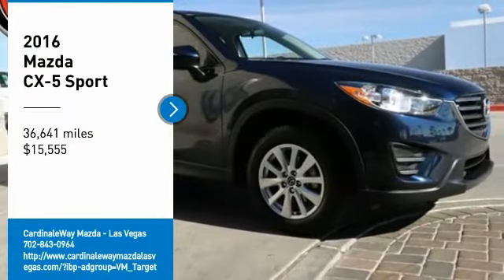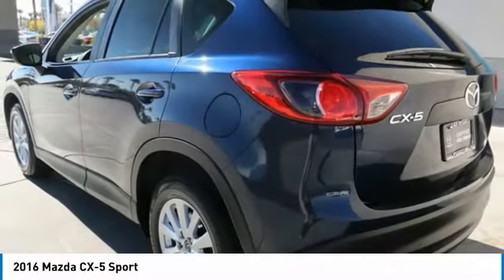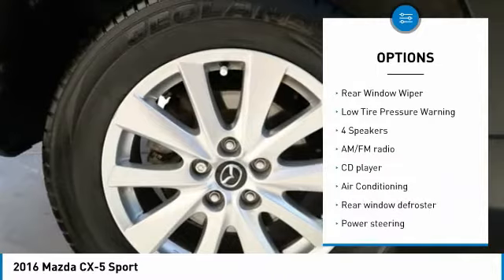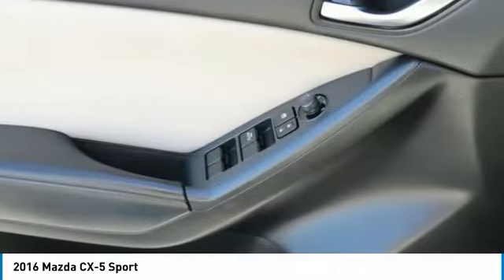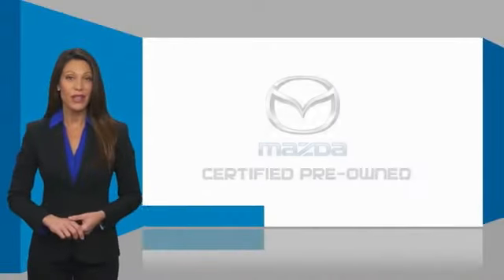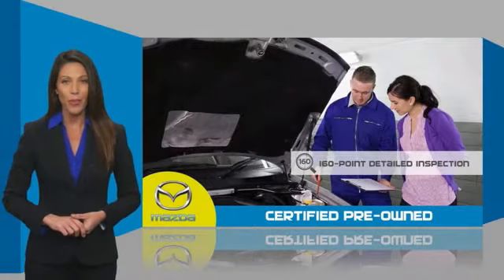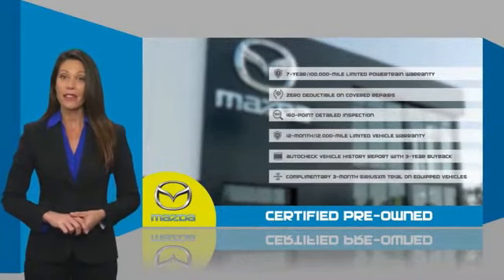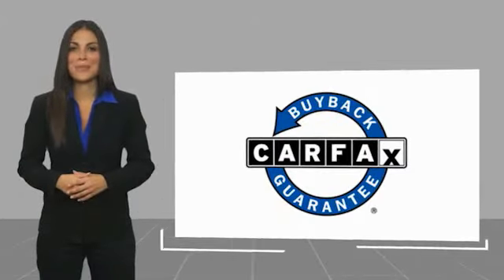2016 Mazda CX-5 2016 Mazda CX-5 Sport FOR SALE in Las Vegas, CA U2599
6950 West Sahara Ave.

Certified. Priced below KBB Fair Purchase Price! CARFAX One-Owner. Clean CARFAX.  2016 Mazda CX-5 Sport 26/33 City/Highway MPG  Mazda Certified Pre-Owned Details:      Includes Autocheck Vehicle History Report with 3 Year Buyback Protection     160 Point Inspection     Vehicle History     Roadside Assistance     Warranty Deductible:  0     Powertrain Limited Warranty: 84 Month/100,000 Mile (whichever comes first) from original in-service date     Transferable Warranty     Limited Warranty: 12 Month/12,000 Mile (whichever comes first) after new car warranty expires or from certified purchase date  Vehicle price and availability are subject to change without notice.